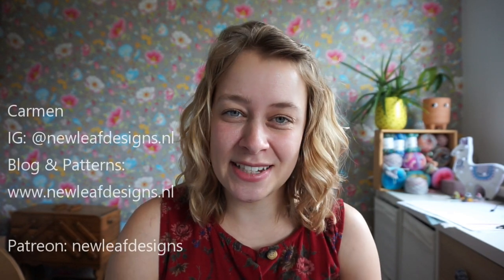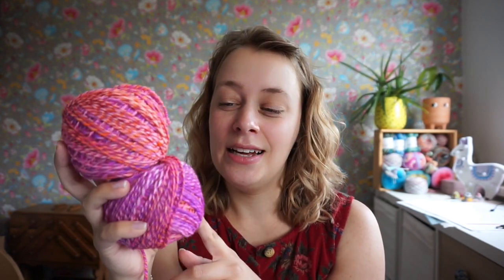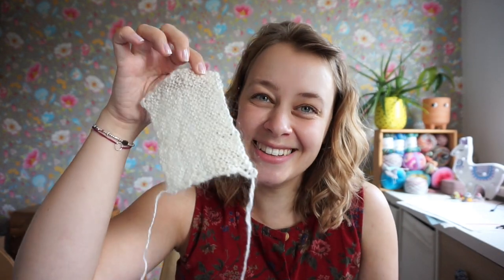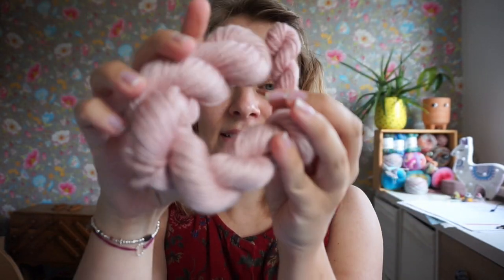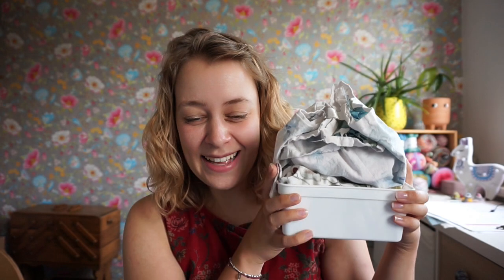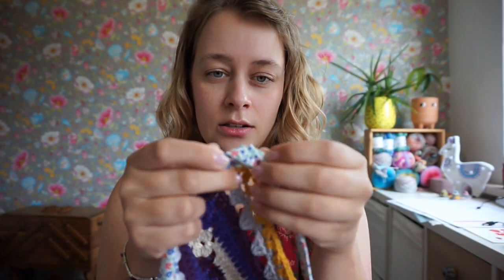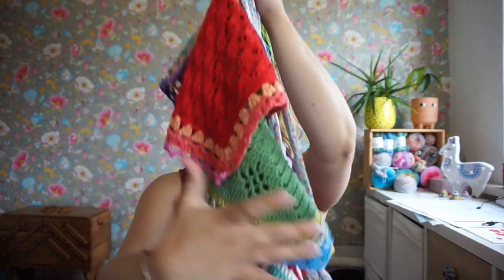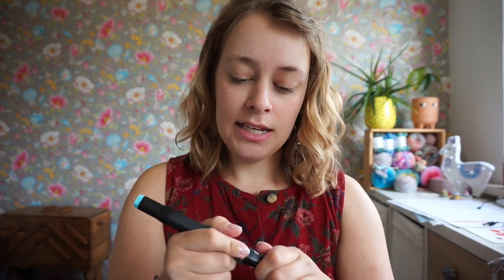New Leaf Podcast Episode 89 - Making... bathbombs??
Hi everyone! These past two weeks I've been having some wrist pains, so I just have a little bit of crochet and knit content for this episode. I did indulge in some other crafts that don't hurt my wrists, so I have a lot of fun projects to show you! I've experimented with poppy dye, made bath bombs, and I have some more spinning progress for you. Enjoy!